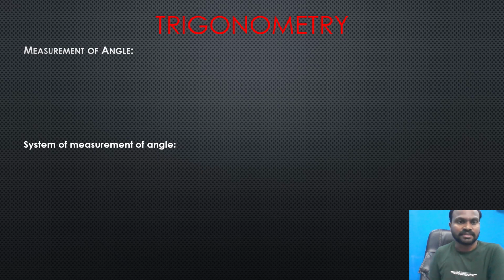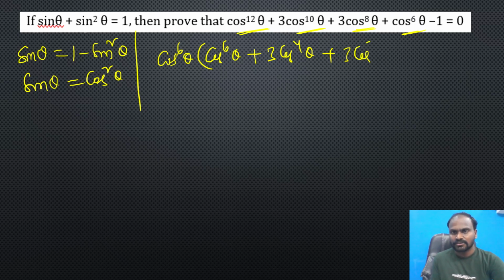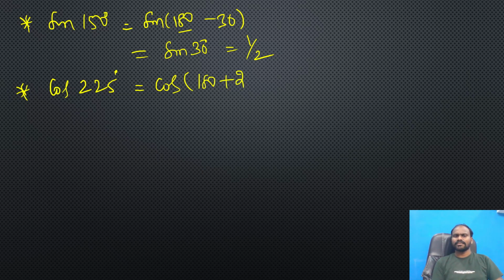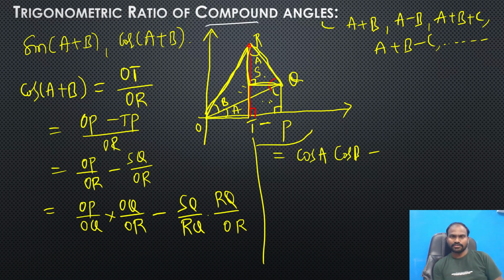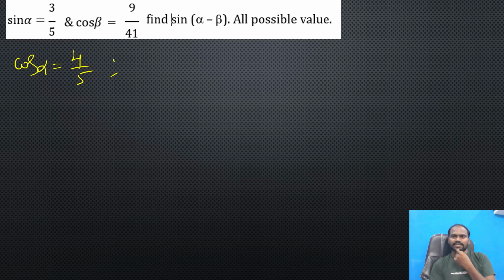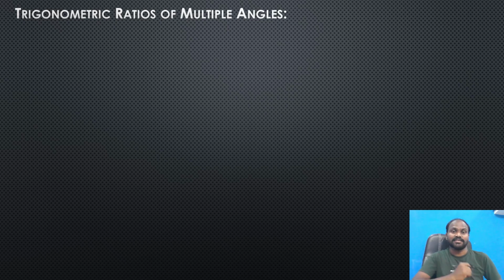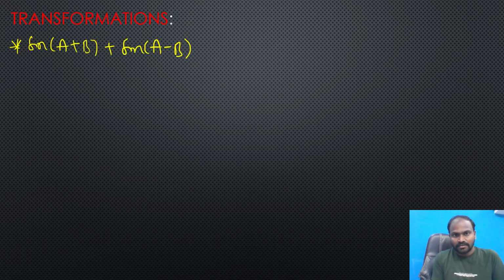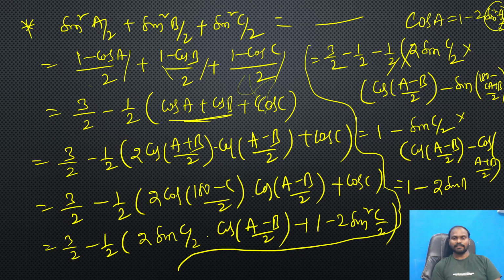TRIGONOMETRY CONCEPT II MAINS 2026 2027 II TS AP BOARD EXAMS MATHS II NCERT MATHS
in this video trigonometry concept is explained with few examples which is useful for all board exams, eamcet and Mains